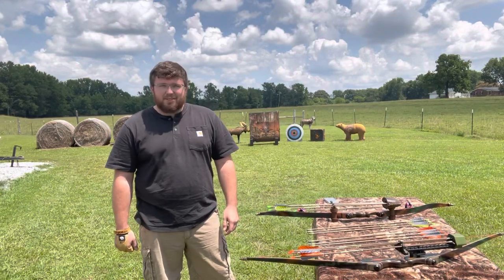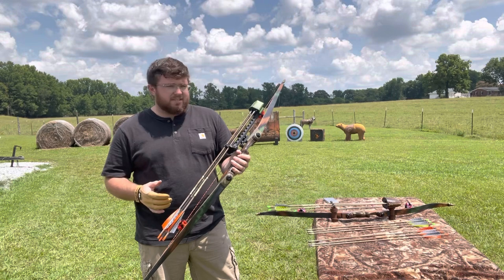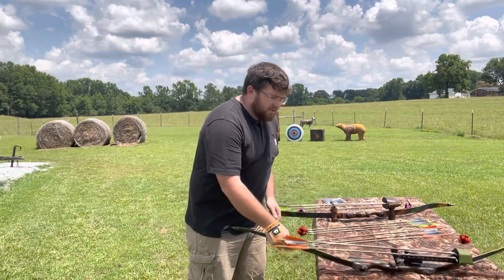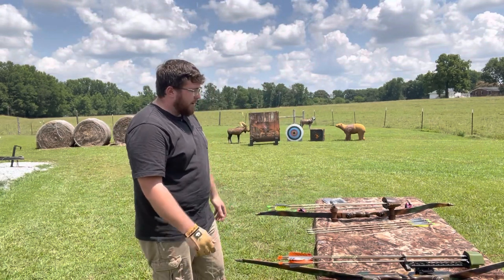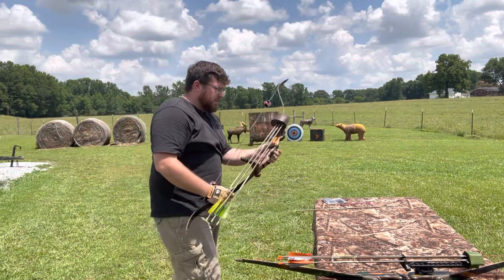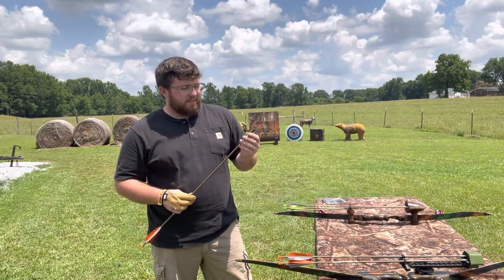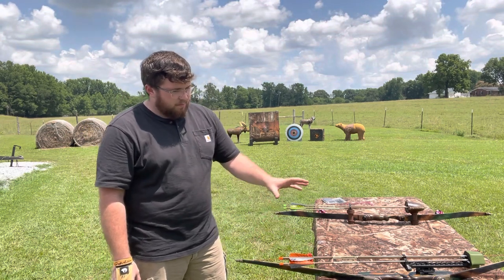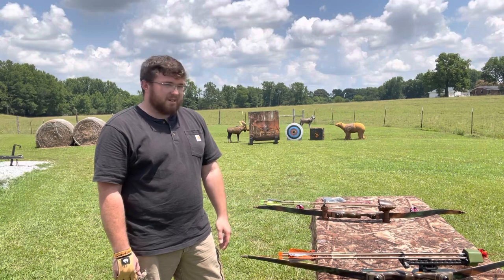Ultimate Light Poundage Hunting Bow Setups! Longbow And Recurve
Join us for a look into some of the lighter poundage traditional bow hunting setups including a full shooting demonstration and detailed information on how to get the most out of your longbow or recurve with light weight and perfect hunting performance!